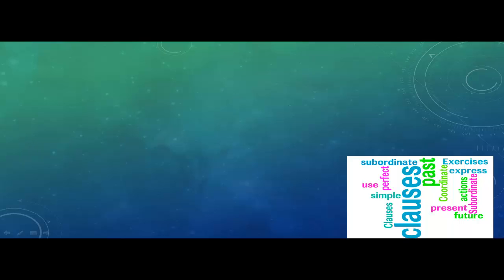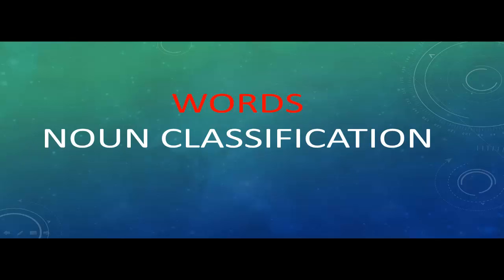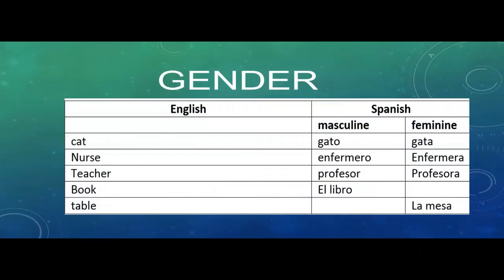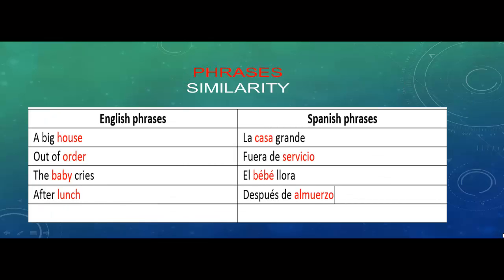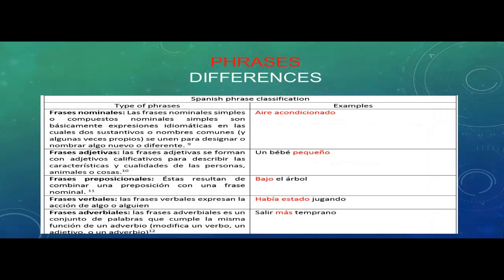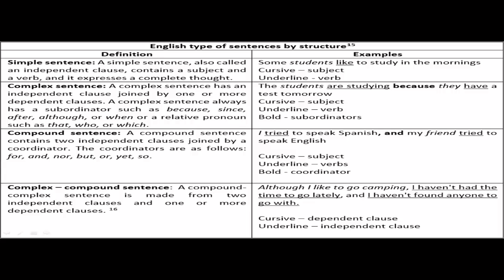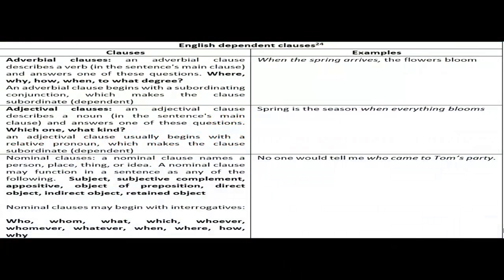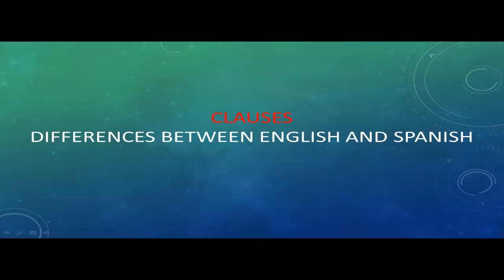words, sentences, phrases, clauses (English and Spanish grammar)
By Francia Giraldo Vélez (project # 1)